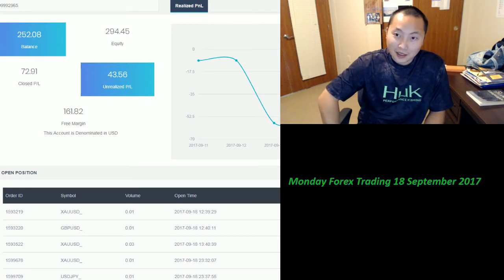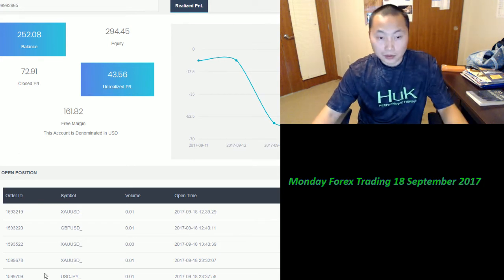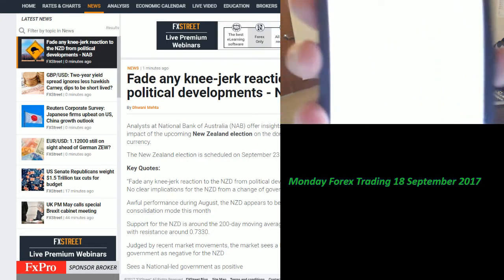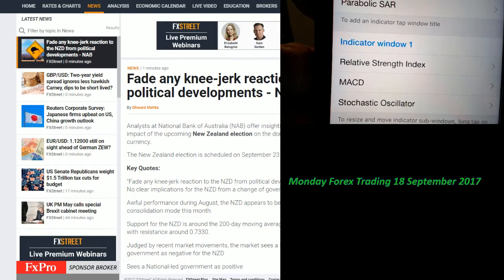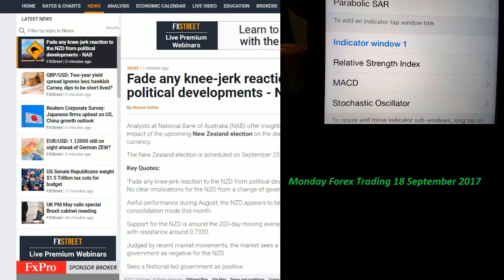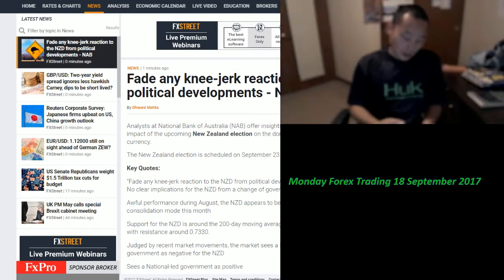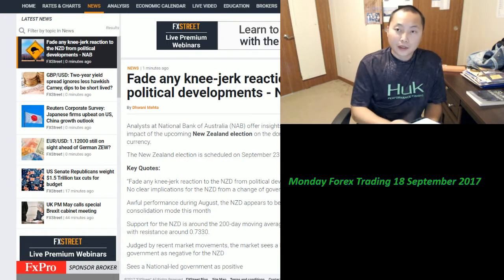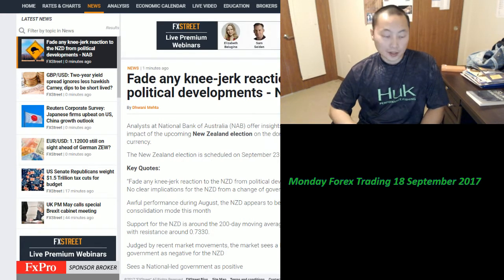FInPro Live Forex Monday 10:00 PM September 18 2017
Monday Video 10:00 PM CST
Be ready for Wednesday FOMC Interest Rate Decision 1.25%
Trend Reversal that day 1 PM CST
I expect good news for US tomorrow until the big day Wednesday
I am selling AUDUSD & Buying USDCAD they inverse each other
RBA meeting was dovish
Gold sell and buy USDJPY
I am also selling the GBPUSD

I will try and make a video for London Sessions and keep a video a day to keep my consistency going

Thanks for tuning in and watching my videos!